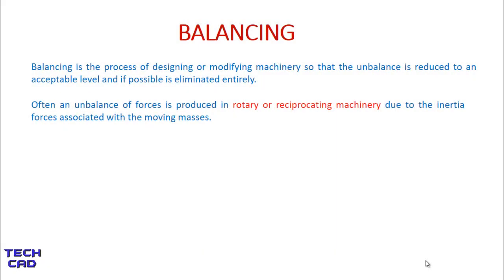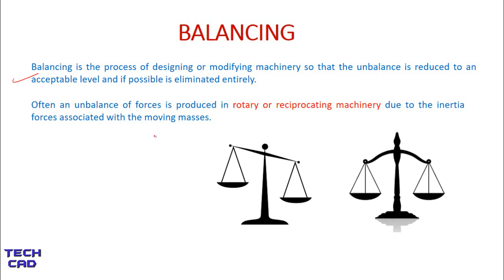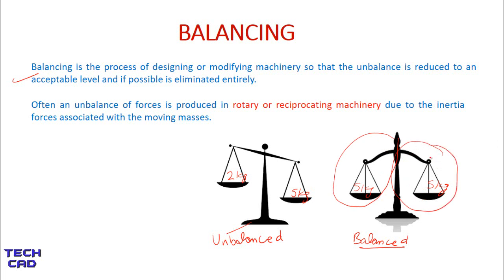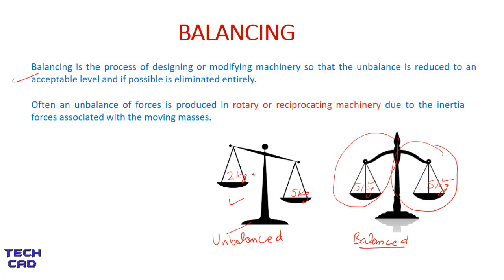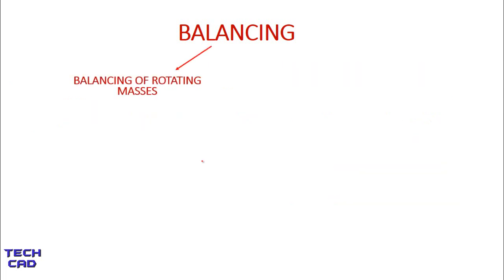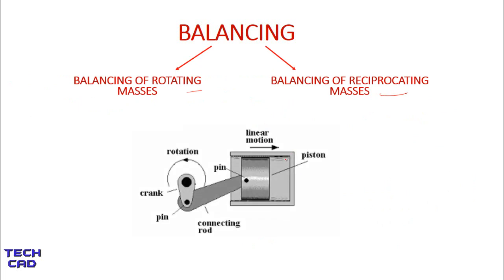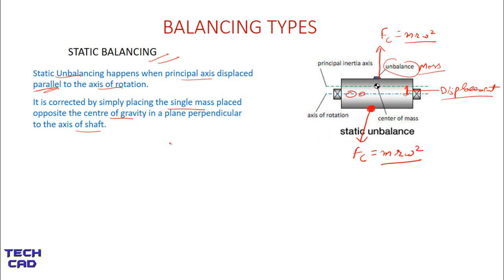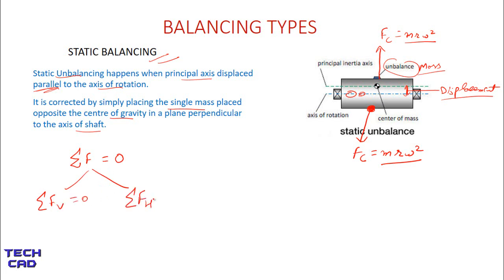WHAT IS BALANCING??TYPES??CAUSES??EFFECTS??THEORY OF MACHINES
IN THIS VIDEO W R GONNA BE UNDERSTANDING THE IMPORTANCE OF BALANCING IN MACHINES